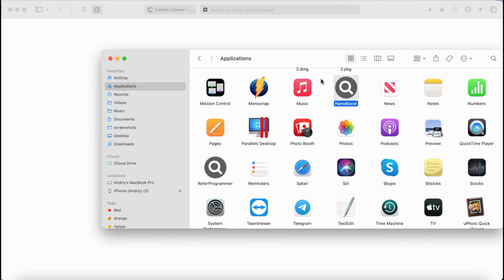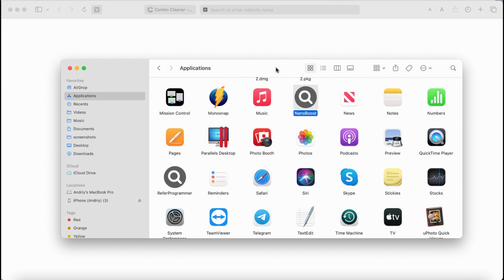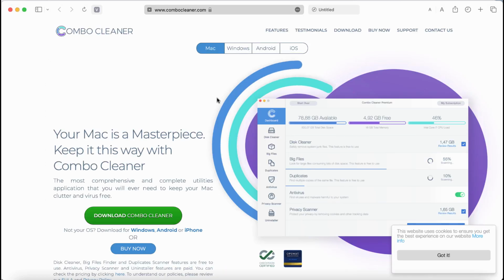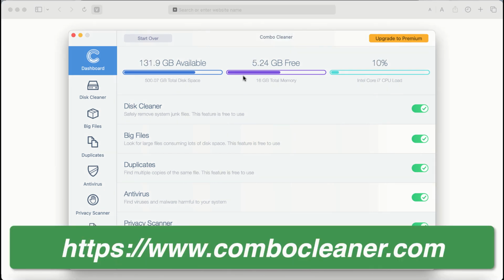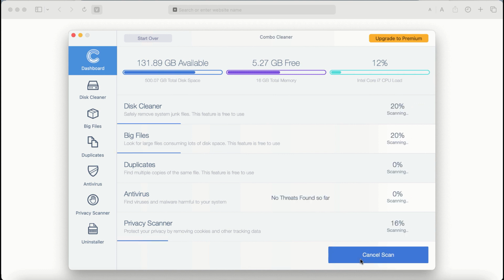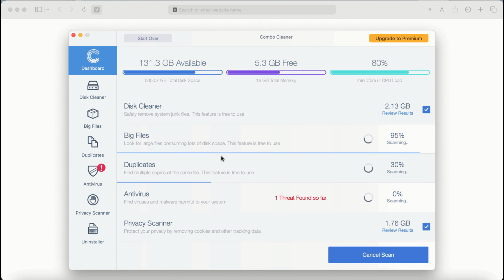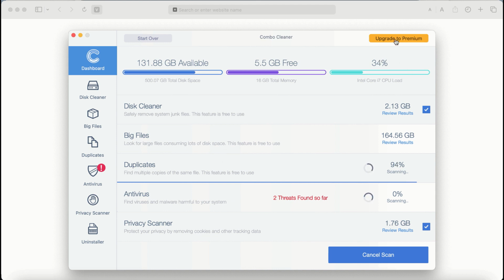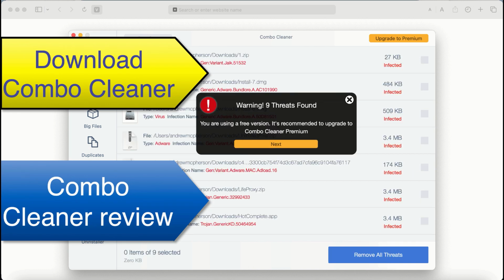NanoBoost adware on Mac - how to remove it?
NanoBoost stands for a new adware. It is from the AdLoad family. This adware, once installed, starts to display its really annoying ads randomly on the screen. Don't tolerate it! Remove it with Combo Cleaner Antivirus via the official

Optionally, follow the manual guidelines set forth in the video to fully fix your browser.

More information about this threat can be found in this detailed guide